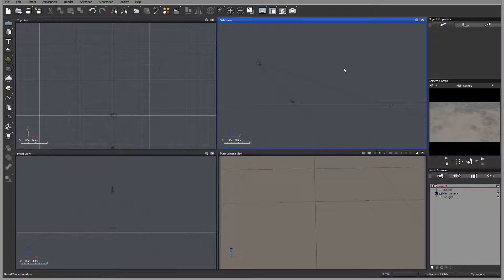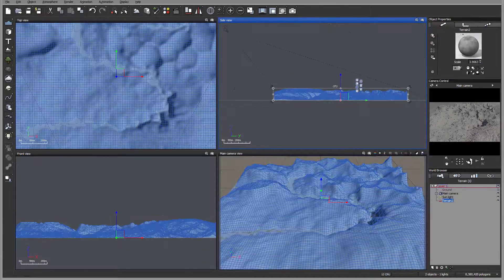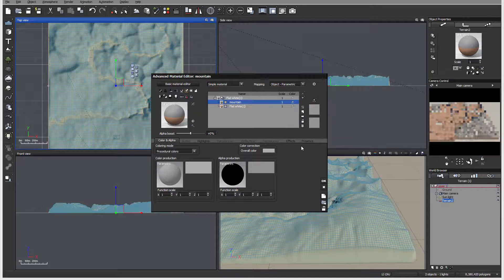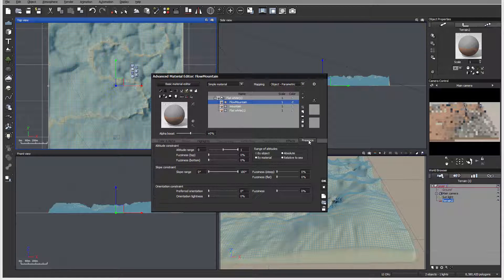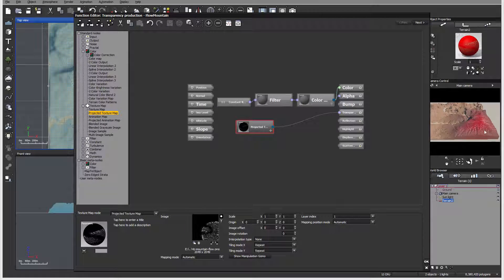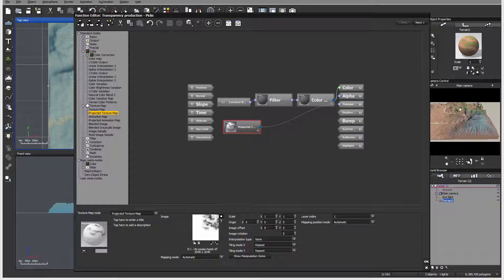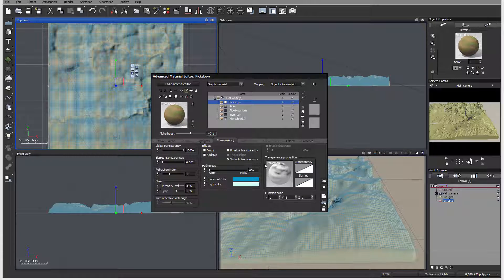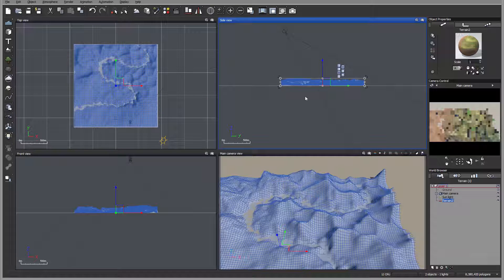Modeling in world machine : Four zones Vue setup materials, part 7